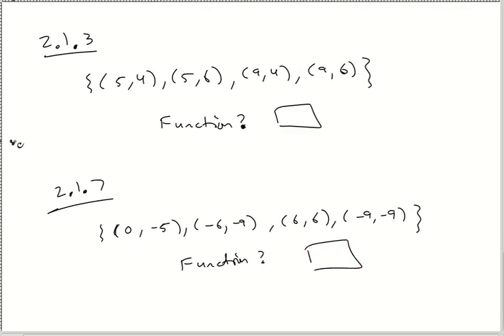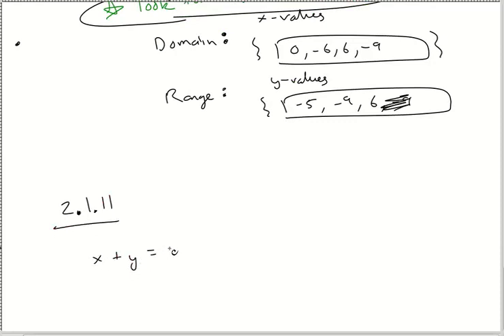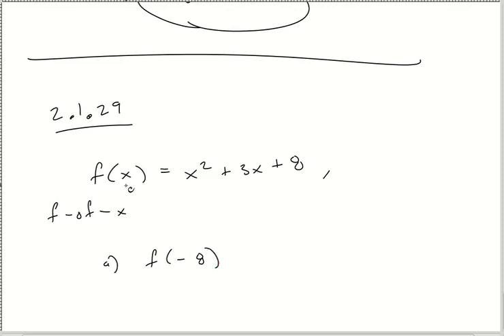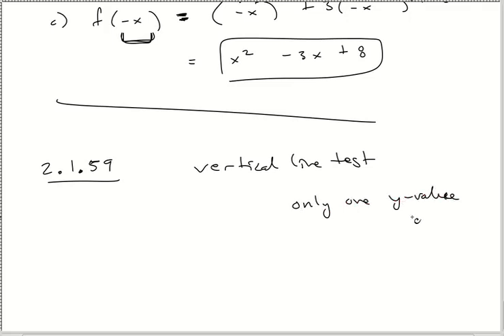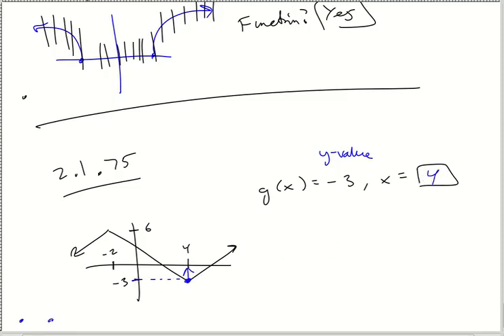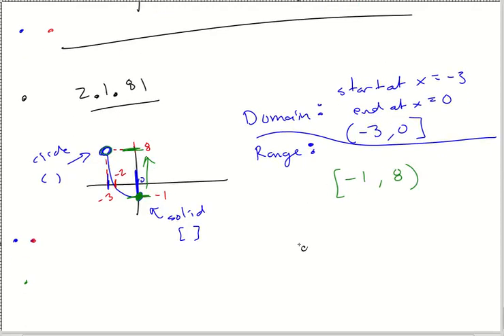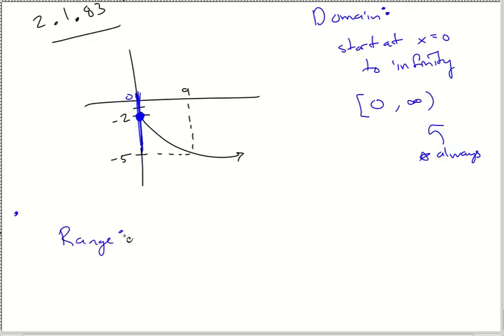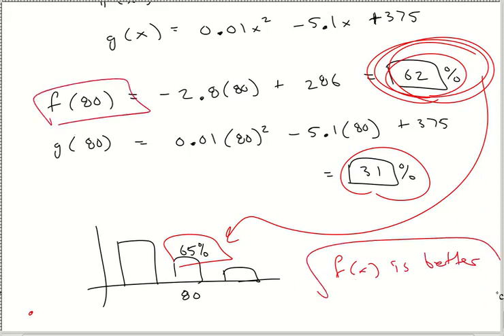Algebra1414 Ch2 Sec1